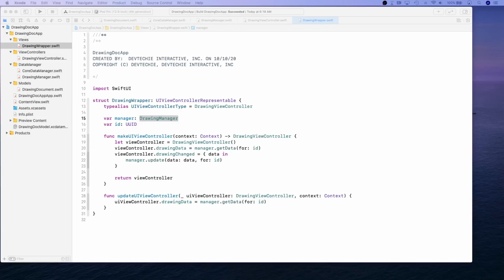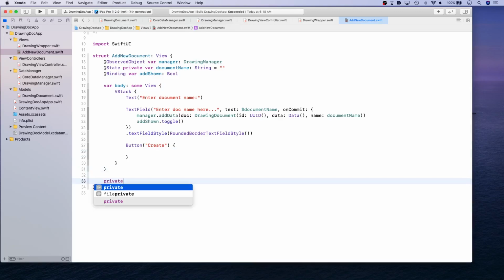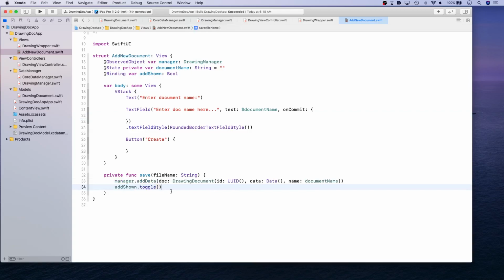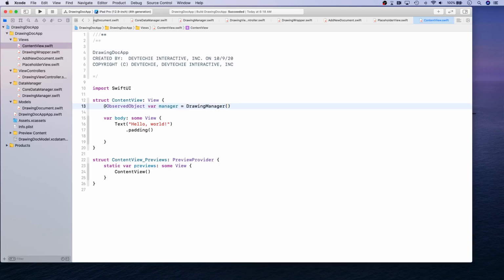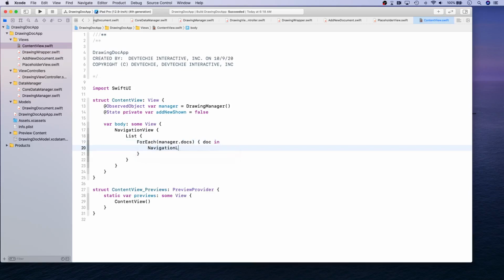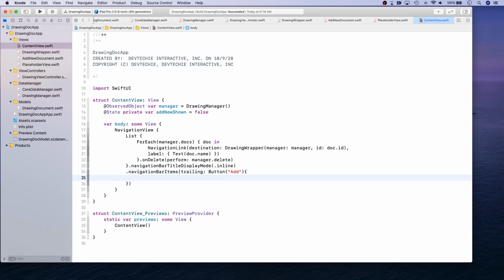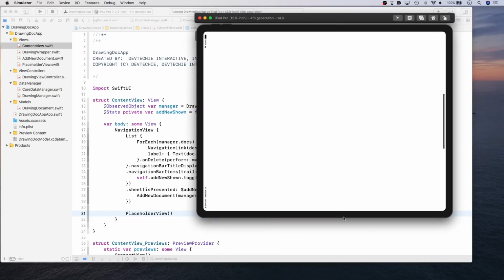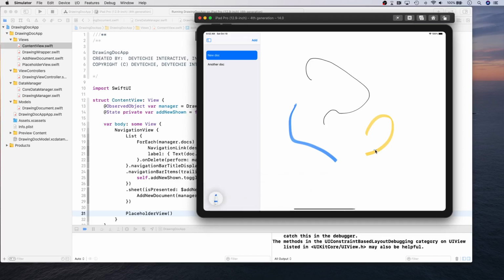Drawing with PencilKit in SwiftUI 05/05: MainView